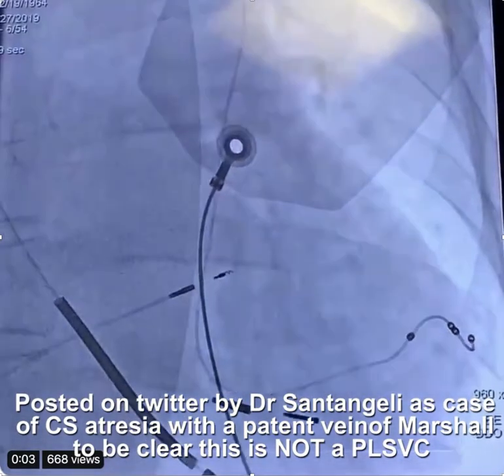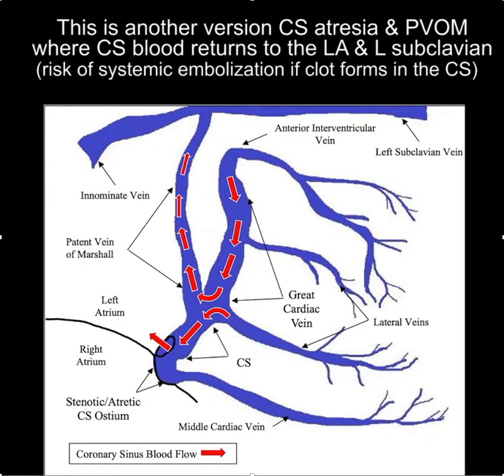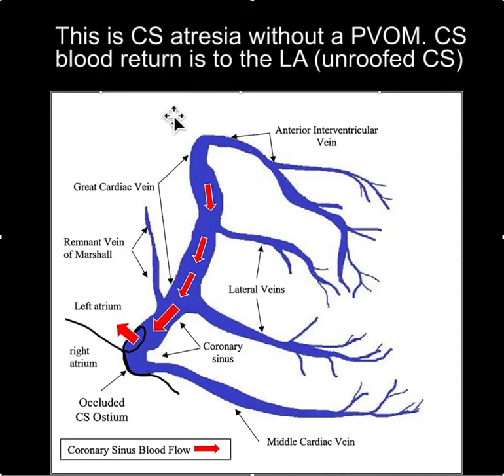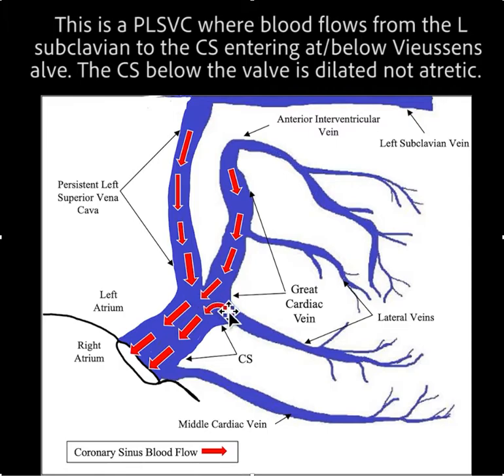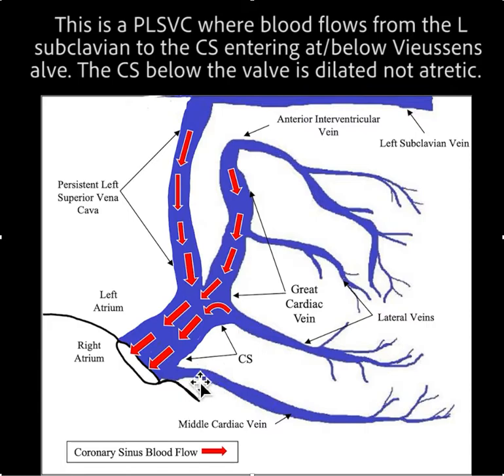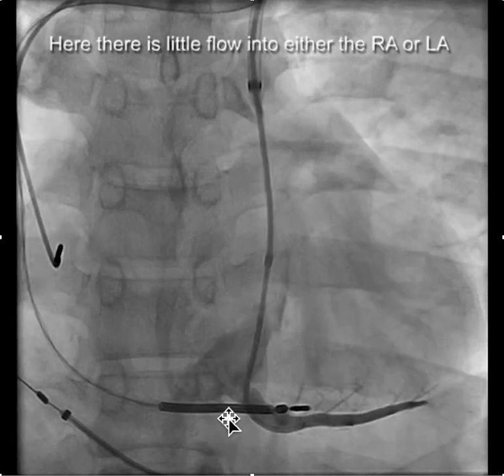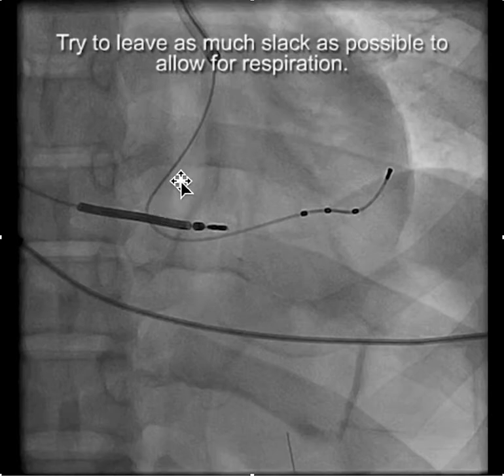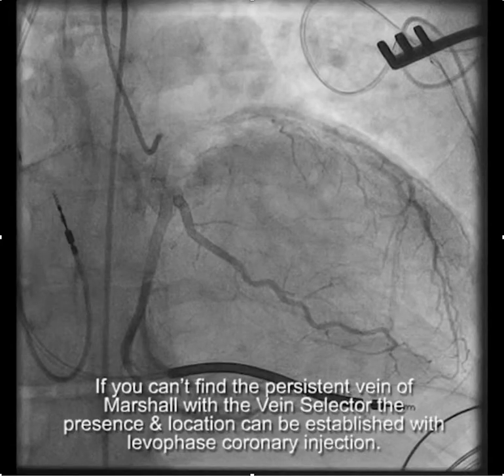LV lead implant via a patent vein of Marshall by Dr Santangeli with diagrams & how to case at end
When you cant find the CS using the anatomic approach with contrast you may be dealing with CS atresia. If there is CS atresia the blood return from the CS may enter the left subclavian via a patent vein of Marshall (PVOM). In this case of a previously failed implant due to inability to locate the CS Dr. Santangeli from Penn was aware of the possibility of a PVOM and thus was able to successfully implant the LV lead. If you know more about the anatomy, available tools and techniques you can better serve your patients. Unfortunately training in device implantation is an afterthought at most programs with ablation receiving all the attention. However when graduated EP's get a job they are expected to be expert implanters.